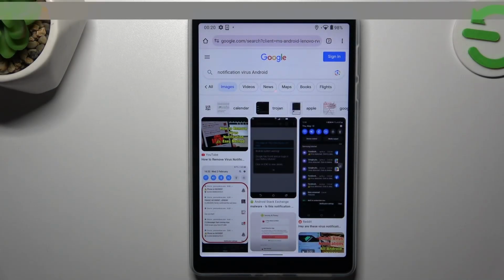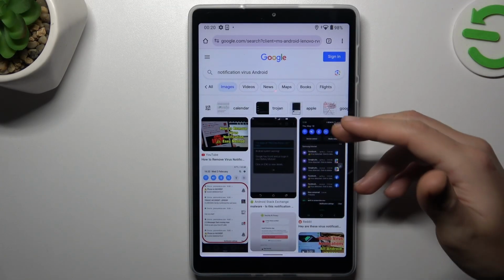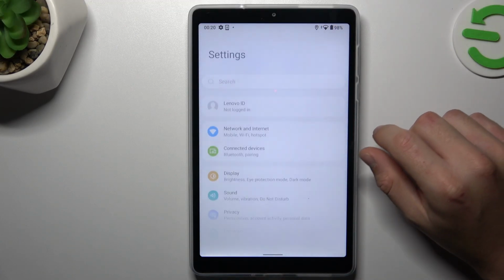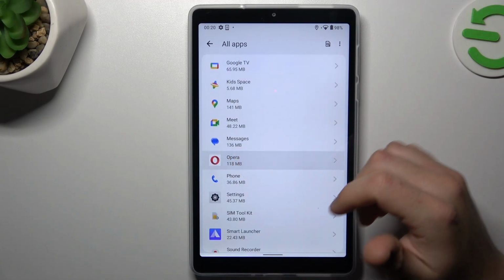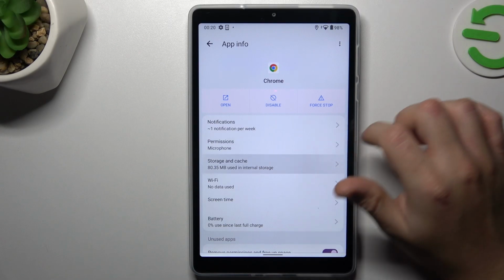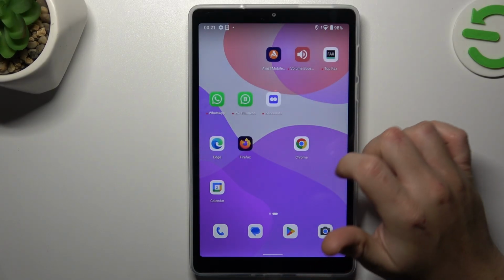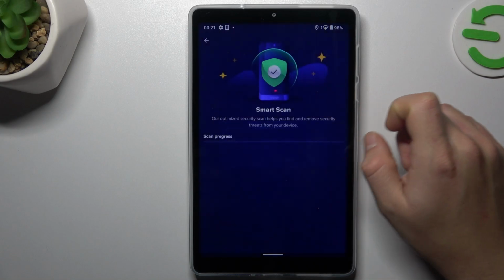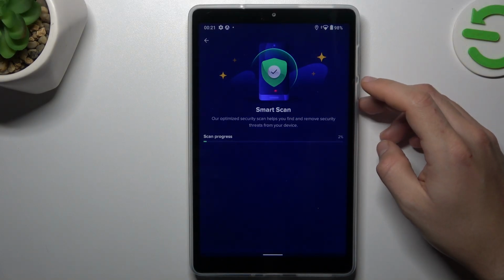How To Remove Notification Virus On LENOVO Tab M8?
Find out more info about LENOVO Tab M8
You need to learn how to remove notification viruses from your LENOVO Tab M8 so that you can protect it from unwanted notifications. To ensure a clean and secure experience on your tablet, we will walk you through the steps to identify and eliminate notification viruses. Find out how you can safeguard your LENOVO Tab M8 from intrusive notifications by watching this tutorial now.

How do I identify a notification virus on my LENOVO Tab M8?
What are common signs of a notification virus affecting the tablet?
How do I remove a notification virus from my LENOVO Tab M8?
Can a notification virus impact the security or privacy of the tablet?
What should I do if the notification virus removal process is not straightforward?